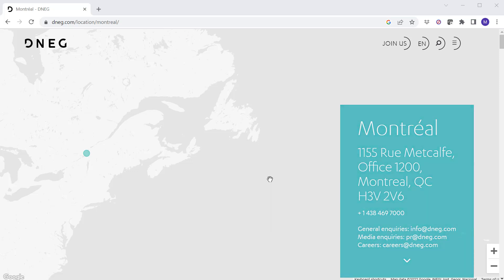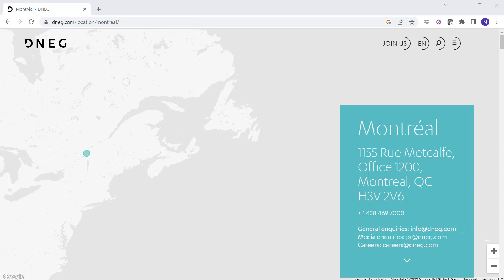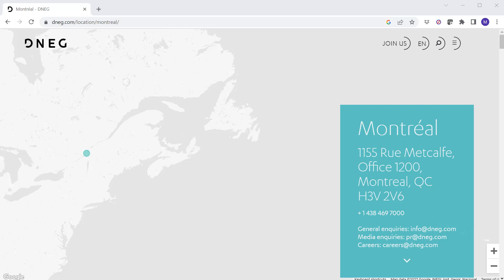Calling DNEG Montreal for Nuke Comps...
Support the community. Thank you.